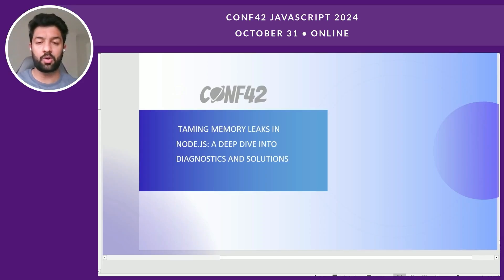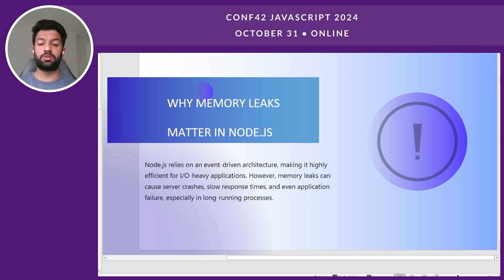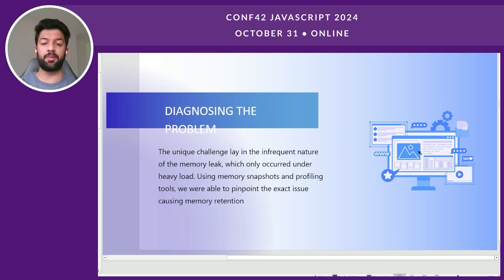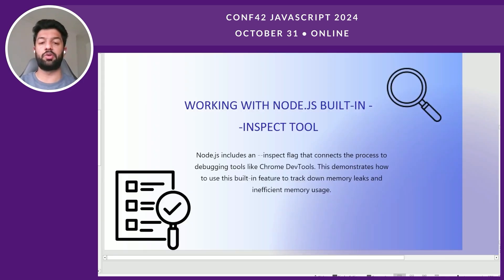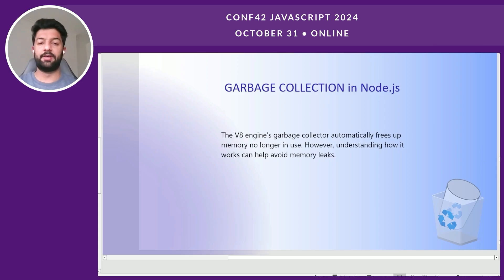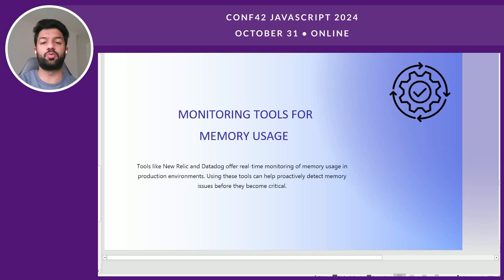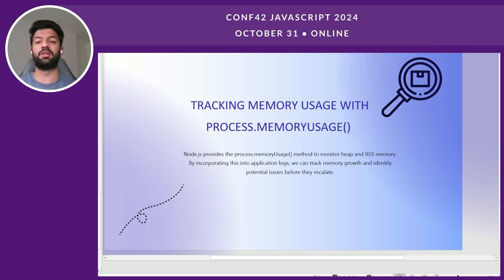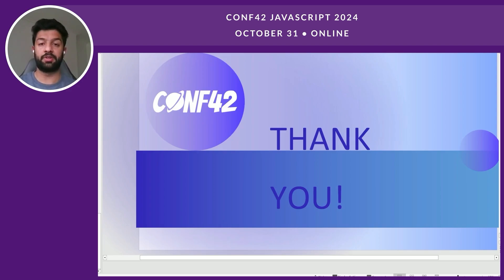Taming Memory Leaks in Node.js: A Deep Dive | Muhammad Yasir Rafique | Conf42 JS 2024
Chapters
00:00 Introduction and Speaker Background
01:08 Understanding Memory Leaks
03:10 Symptoms and Real-Life Examples
05:55 Common Causes of Memory Leaks
07:13 Tools for Identifying Memory Leaks
14:33 Best Practices and Tips
19:00 Conclusion and Final Thoughts